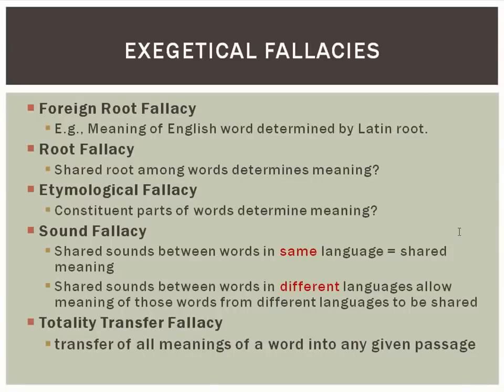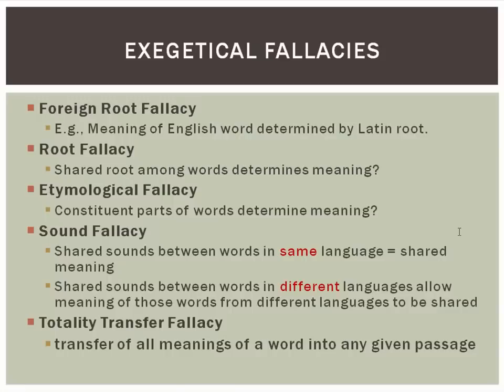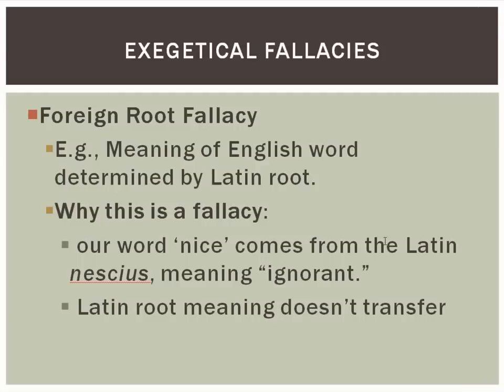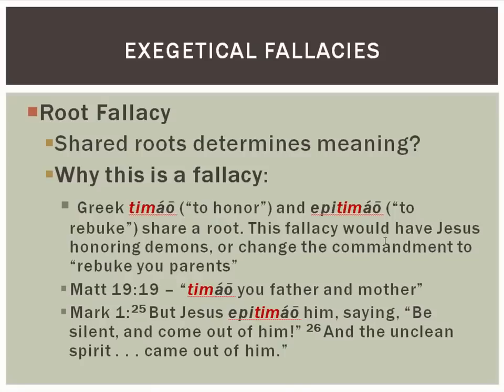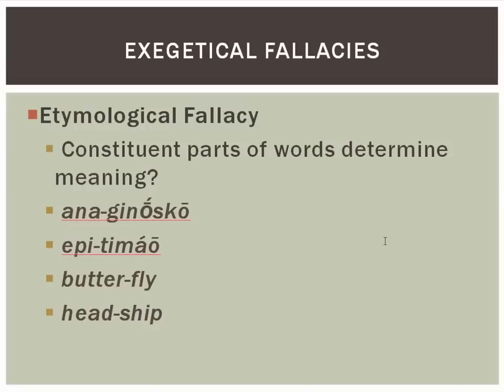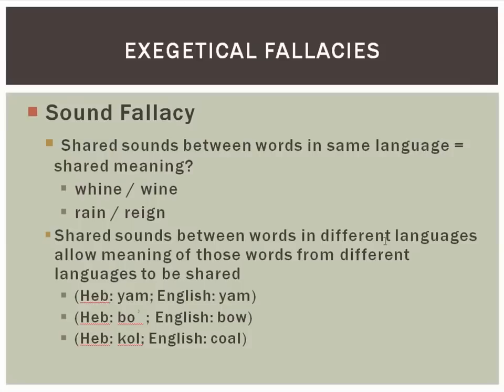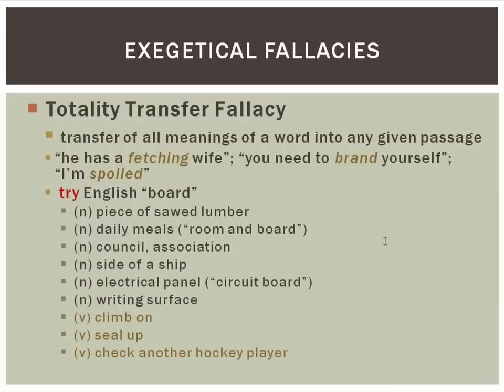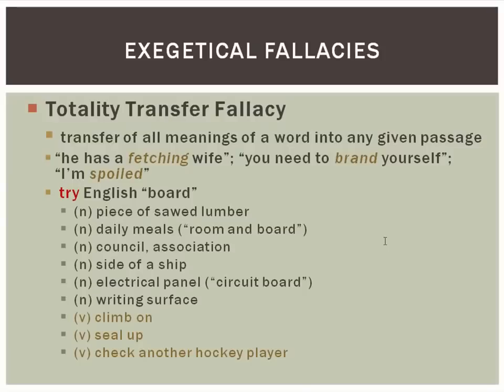Exegetical Fallicies Dr Michael S Heiser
Dr. Michael S. Heiser

Ph.D. (2004), University of Wisconsin-Madison, Madison, WI; Department of Hebrew and Semitic
Studies; minor in Classical Studies. My dissertation was entitled, “The Divine Council in Late
Canonical and Non-Canonical Second Temple Jewish Literature.” The dissertation involved exegesis
primarily in the Pentateuch, Wisdom Literature, and Isaiah, but also dealt at length with Israelite
Religion (all stages) and Second Temple texts. Supervisor: Michael V. Fox

M.A. (1998), University of Wisconsin-Madison, Madison, WI; Department of Hebrew and Semitic
Studies

M.A. (1992), University of Pennsylvania, Philadelphia, PA; Department of Ancient History; Major
Areas: Ancient Egypt and Syria-Palestine (Israel)

Academic Honors
2007 - Society of Biblical Literature Regional Scholar Award, 2007 (Pacific Northwest Region)
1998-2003 – Teaching Assistantship, Department of Communication Arts, University of WisconsinMadison
1997 - Scholarship, Wisconsin Society for Jewish Learning, University of Wisconsin-Madison
1995 - James L. Weinstein Fellowship in Hebrew Studies, University of Wisconsin-Madison
1990 - Ancient History Department scholarship, University of Pennsylvania

Teaching Experience
2012-current: Adjunct Lecturer, History Department, Whatcom Community College;
Bellingham, WA. I teach U.S. History and Western Civilization.
2007-current: Adjunct Professor of Biblical Studies, Liberty University Distance Learning
Program; Lynchburg, VA. I teach several online courses for Liberty Theological Seminary: Old
Testament Introduction, Old Testament Prophets, Psalms, Wisdom Books, and Hebrew Tools.
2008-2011: Adjunct Lecturer, History Department, Western Washington University,
Bellingham, WA. I taught Ancient Israel and History of Ancient Egypt in the History Department.
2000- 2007: Adjunct Instructor, Department of Biblical Studies, College of Adult and
Lifelong Learning (Correspondence and Online Program), Taylor University, Fort Wayne, IN.
I taught ten courses for correspondence and online study, including: Wisdom Literature, Angelology,
Christian Ethics, and History of Israel
Fall 2003: Assistant Professor of Bible, Department of Religious Studies, Grace College,
Winona Lake, IN. This position was a sabbatical replacement. I taught Introduction to the Old
Testament, Historical Books of the Old Testament, and Christian Ethics.
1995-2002: Adjunct Instructor of History in the Departments of Social & Behavioral
Sciences, Marian College, Fond du Lac, WI. I taught World Civilizations I & II.
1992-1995: Associate Professor of Bible, Pillsbury Baptist College, Owatonna, MN.
I taught over a dozen courses while at Pillsbury including: Old Testament Survey, Bibliology,
Contemporary Theology, Christian Ethics, Genesis, History of Israel, Theological Systems, Hermeneutics,
Psalms, and Greek